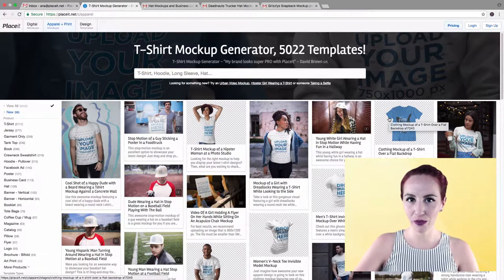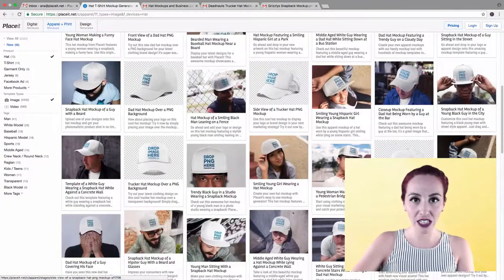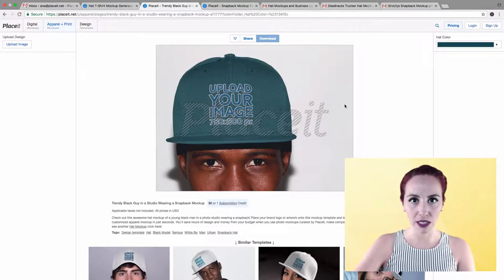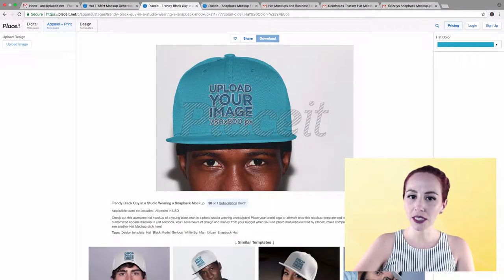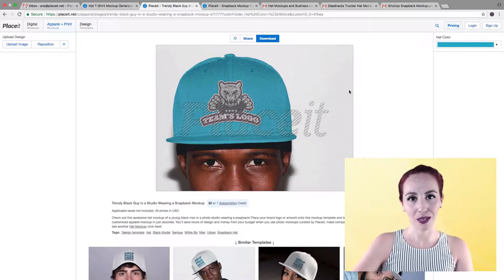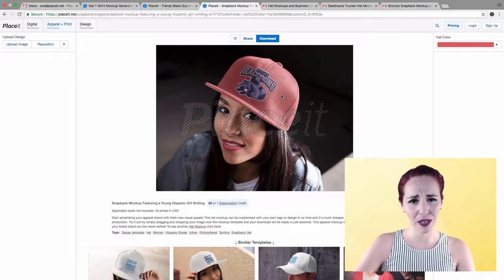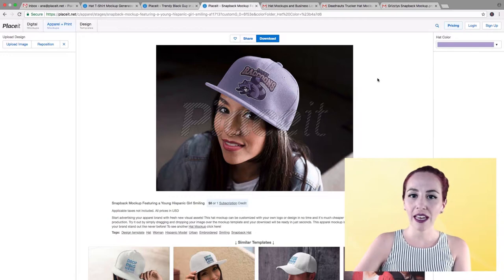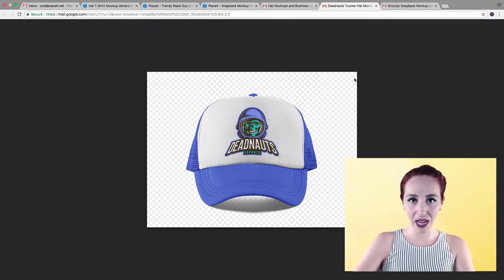How to Make a Hat Mockup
To create a hat mockup for your online store, head over to Placeit You can find even more apparel mockups Create your hat designs using Placeit